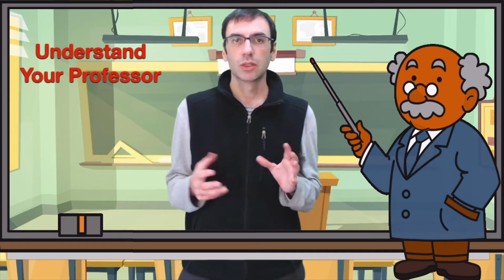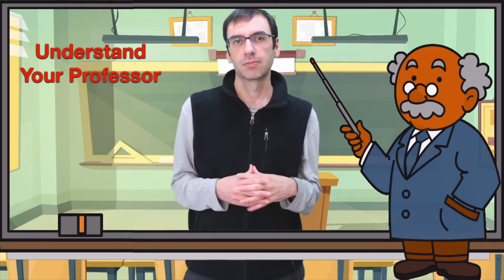Get an A+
With class styles changing and going online, it is good to refresh some uncommon things to think about when preparing to get the A+.